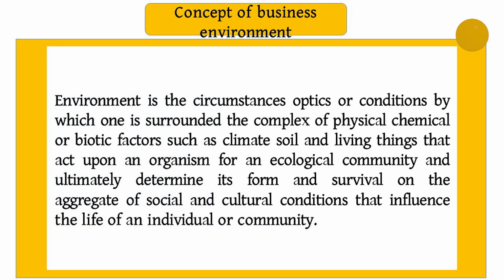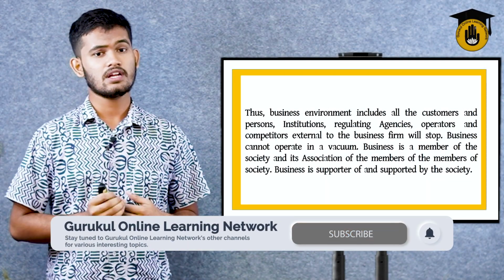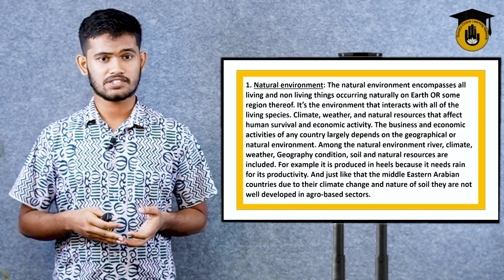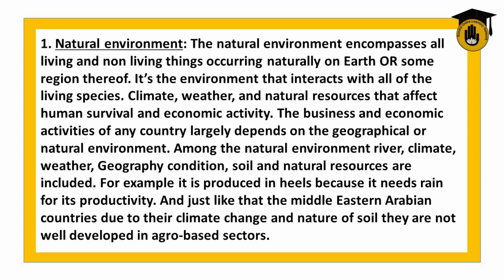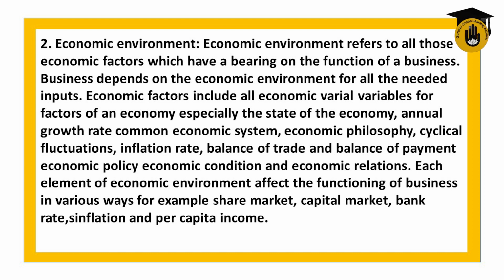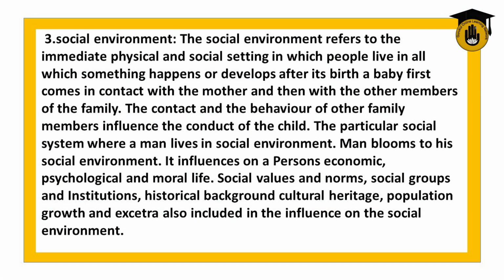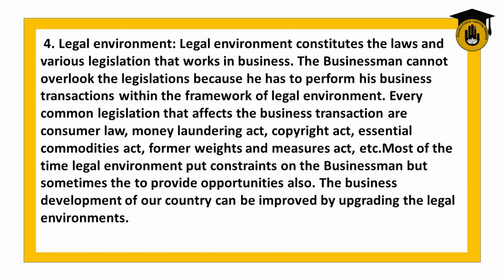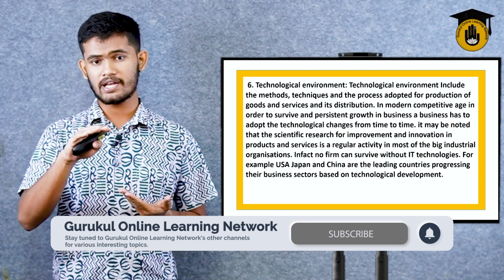HSC (11-12), Business Organisation And Management, Chapter 2 - Business Environment, Identify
The topic of today's class is "Explanation of the business environment, identify and elements of the business environment". "Explanation of the business environment, identify and elements of the business environment" class is for the HSC candidates or for the students of class 11 and 12. This class is a part of HSC (11-12) [ এইচএসসি (১১-১২) ], business organisation and management. You can find it as Business Environment, chapter 2, the topic name is "Explanation of the business environment, identify and elements of the business environment". This class will help you in your upcoming HSC examination.

"Explanation of the business environment, identify and elements of the business environment" this class is taken by Sheikh Mahadi.